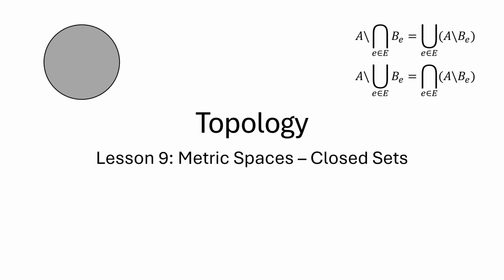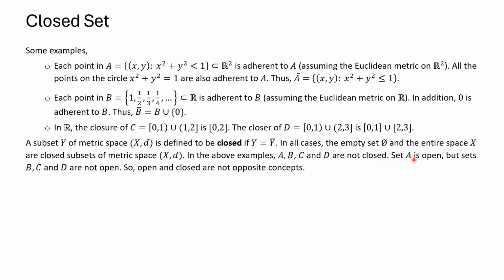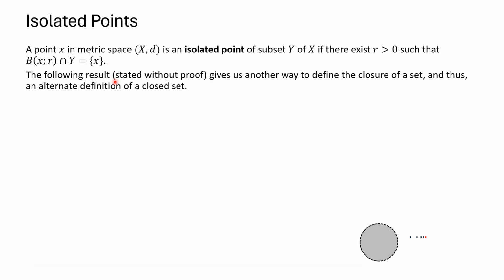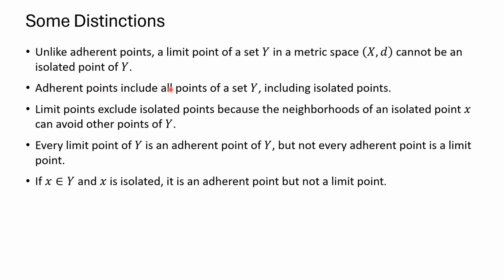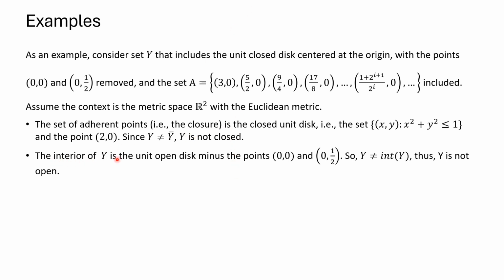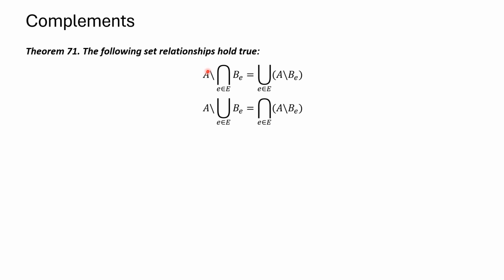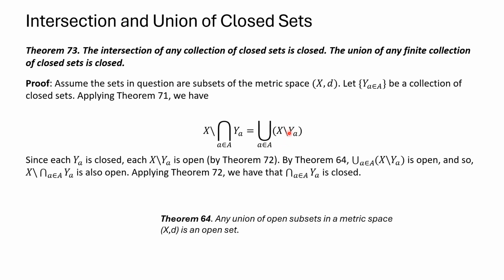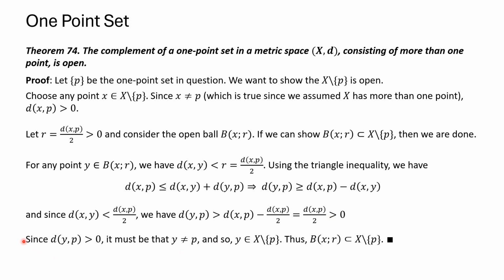Lesson 9: Metric Spaces - Closed Sets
This lesson covers closed sets in metric spaces. We define closed sets and provide some examples. The relationship between open and closed sets (i.e., regarding complements) is also discussed.